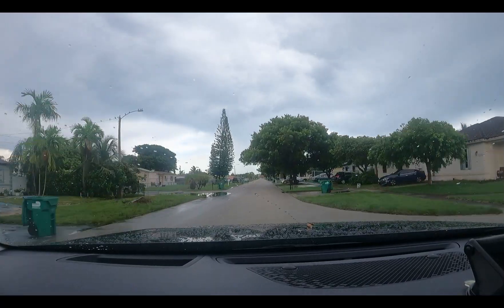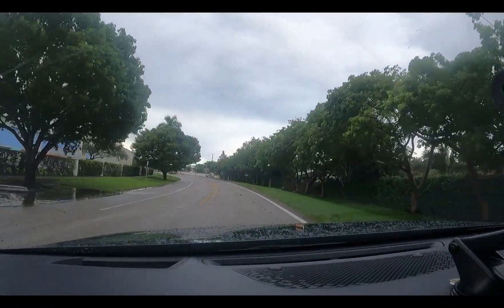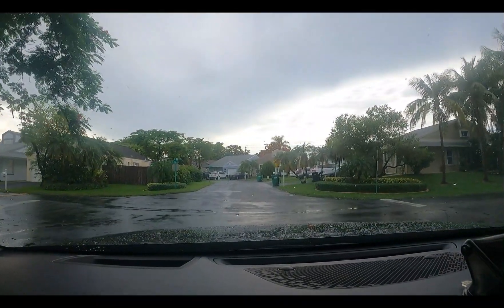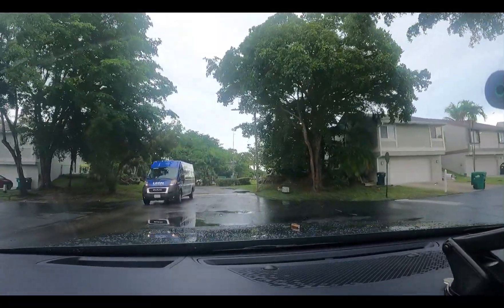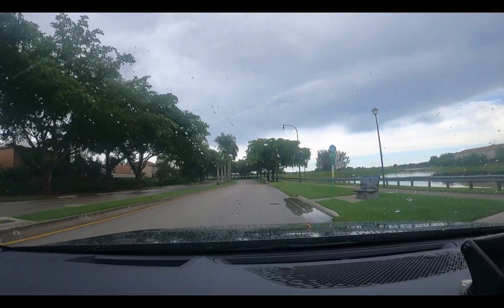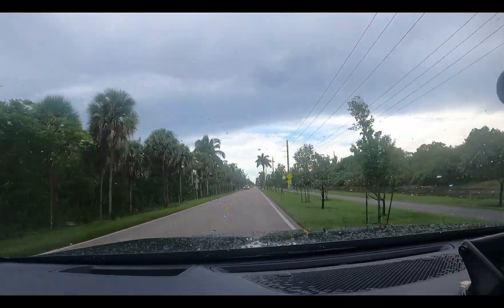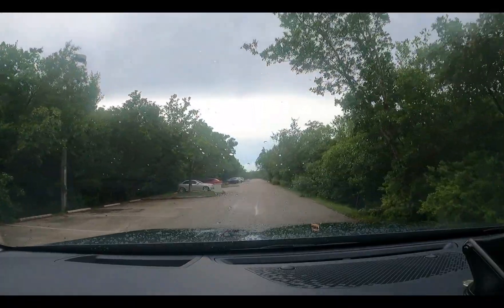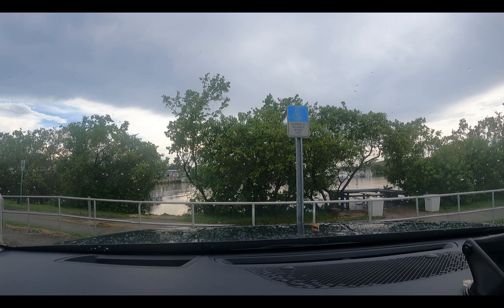Let's Ride! to wherever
Unplanned ride and a rant.